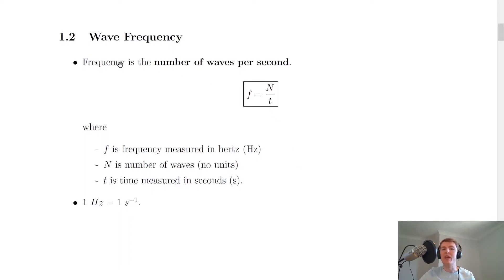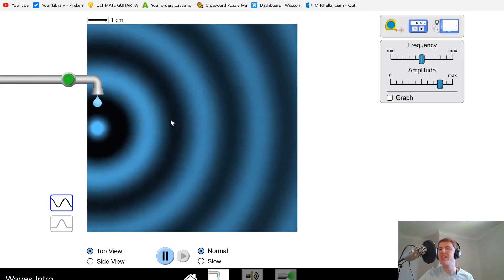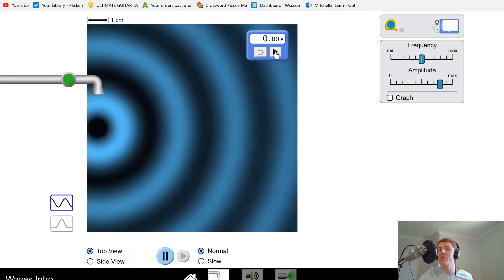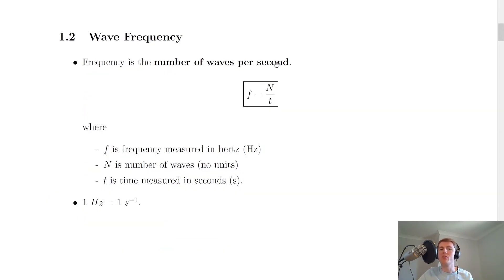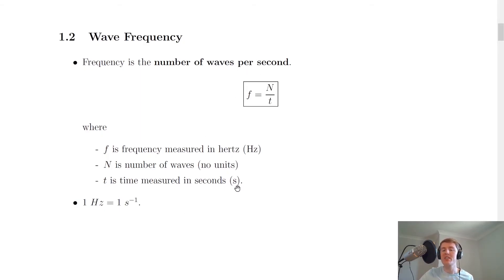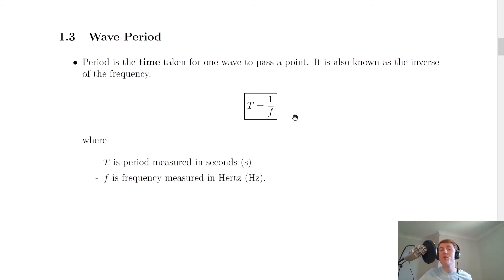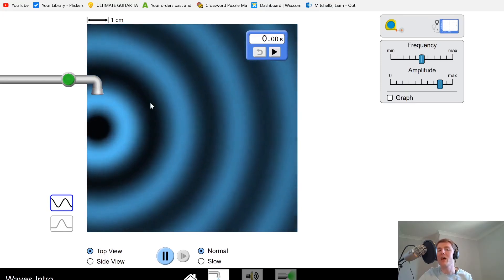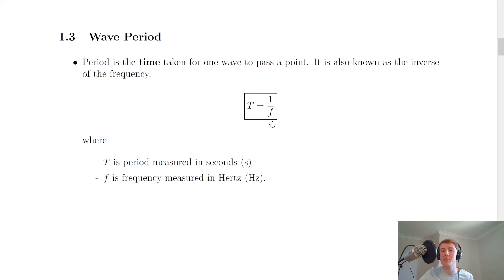National 5 Physics | Waves | Wave Frequency & Period | THEORY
A brief explanation of the frequency and period of a wave from the Waves topic in the National 5 Physics course.